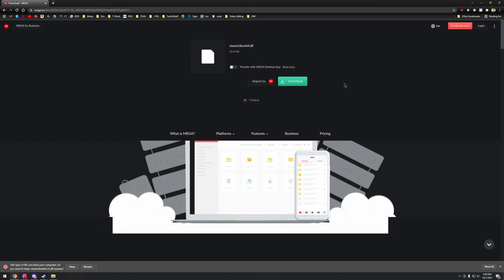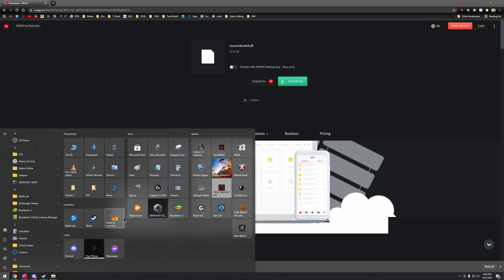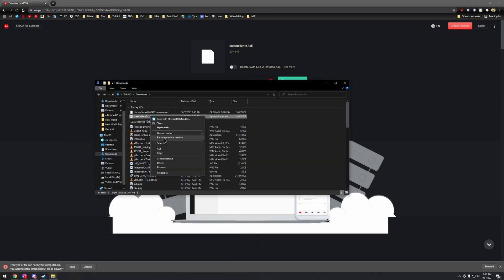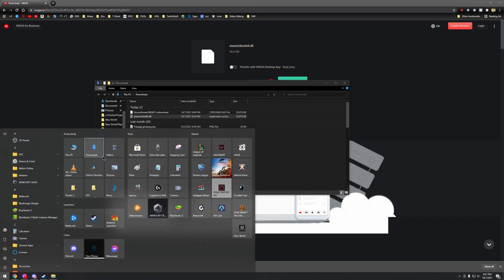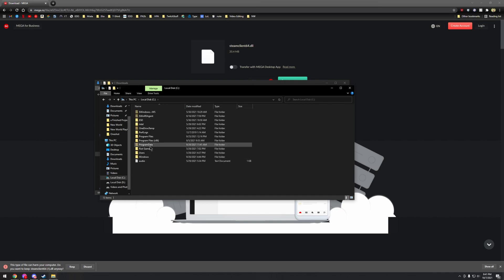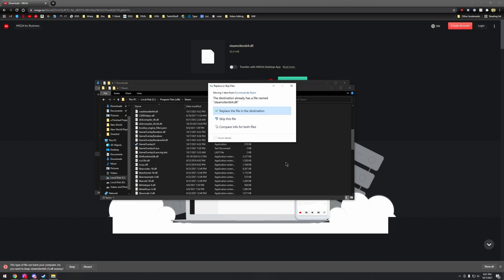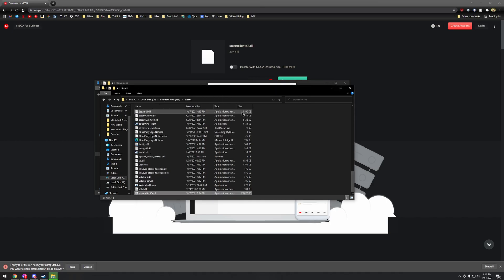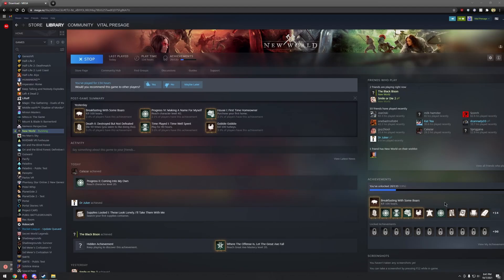STEAM MUST BE RUNNING TO PLAY THIS GAME FIX - New World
^ Download for fix